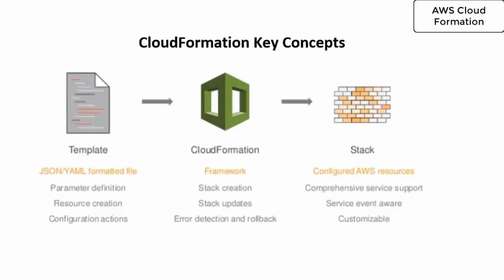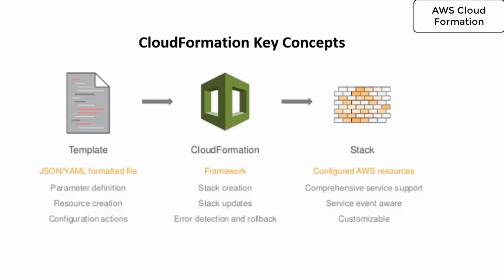Architecting in the Cloud: A Deep Dive into AWS CloudFormation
Hello cloud architects! ☁️ Dive into the world of Infrastructure as Code (IaC) with our tutorial, "Architecting in the Cloud: A Deep Dive into AWS CloudFormation." We'll guide you through the essentials of AWS CloudFormation, empowering you to automate and manage your AWS resources effortlessly.

🏗️ Key Features:

Understanding Infrastructure as Code (IaC)
Exploring AWS CloudFormation Templates
Step-by-Step Guide for Stack Creation
Managing and Updating Stacks Dynamically
Best Practices for CloudFormation Efficiency
Whether you're a seasoned cloud engineer or a curious beginner, this tutorial is your gateway to mastering AWS CloudFormation for seamless cloud architecture!